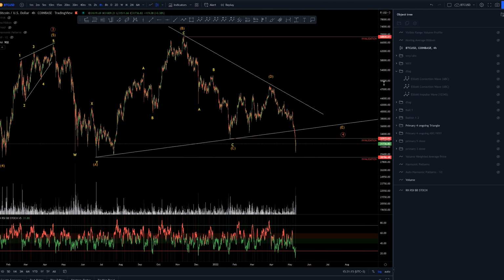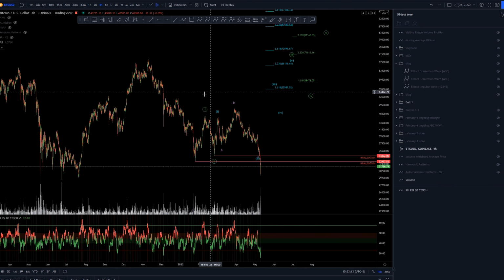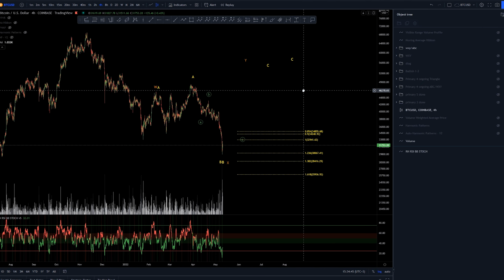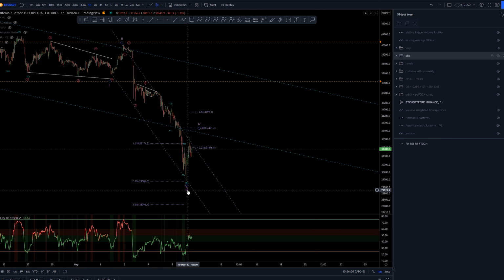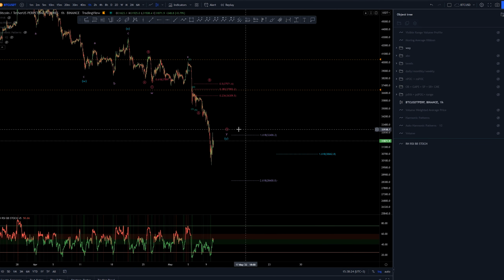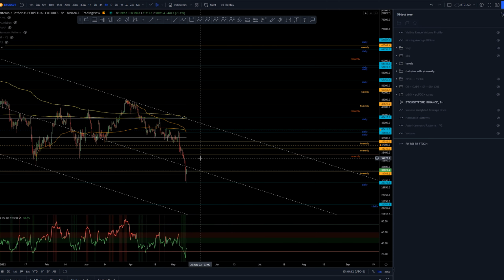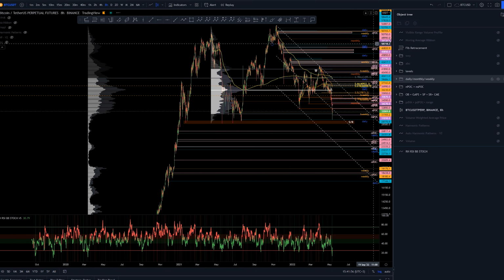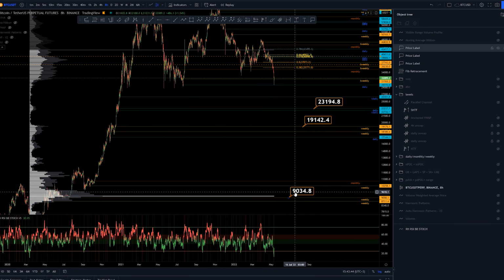BITCOIN ($BTC) Dump is not over - Technical Analysis with Elliott Wave Theory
00:00 Intro
00:18 Elliott Waves - High/medium timeframe outlooks
05:43 Elliott Waves - Short timeframe options
09:05 Key Levels
13:42 Outro